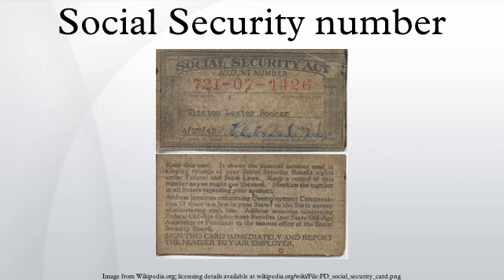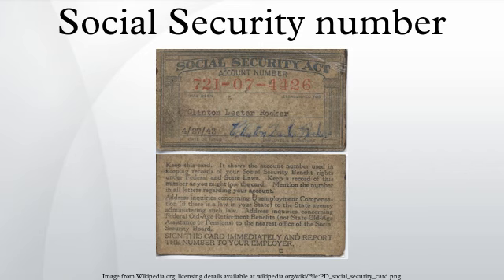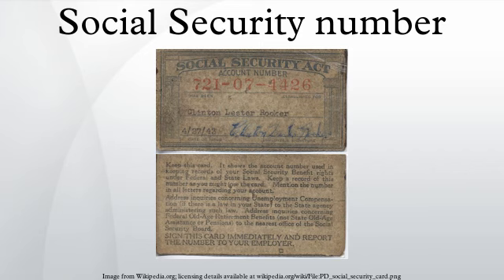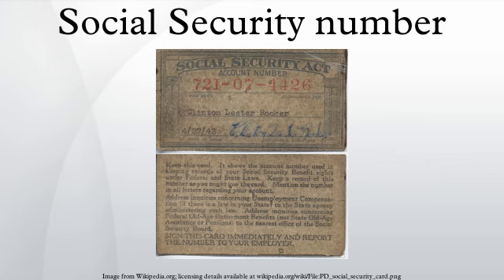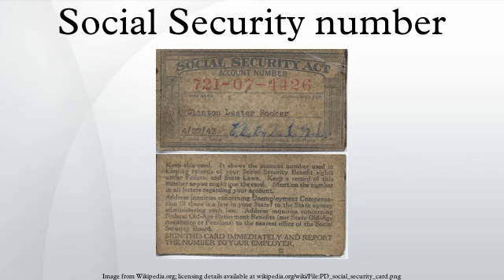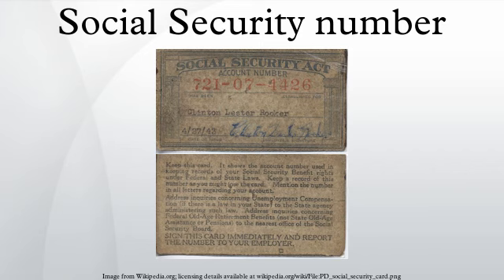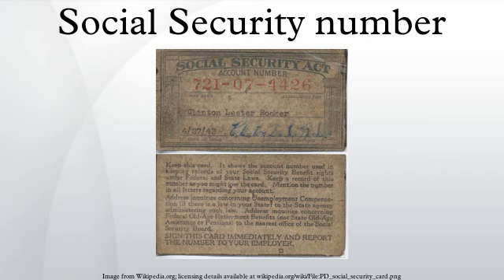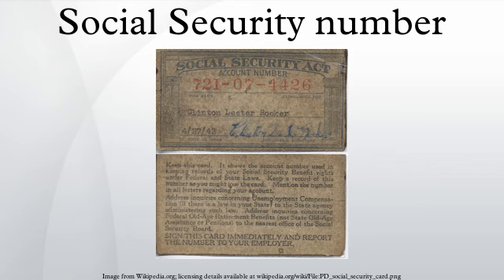Social Security number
In the United States, a Social Security number (SSN) is a nine-digit number issued to U.S. citizens, permanent residents, and temporary (working) residents under section 205(c)(2) of the Social Security Act, codified as 42 U.S.C. § 405(c)(2). The number is issued to an individual by the Social Security Administration, an independent agency of the United States government. Although its primary purpose is to track individuals for Social Security purposes, the Social Security number has become a de facto national identification number for taxation and other purposes.
A Social Security number may be obtained by applying on Form SS-5, "Application for A Social Security Number Card".